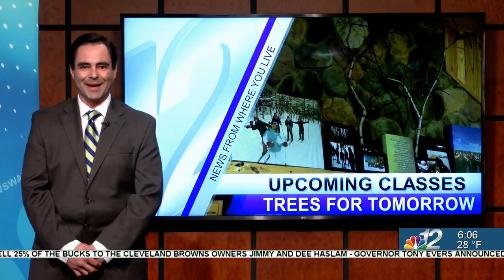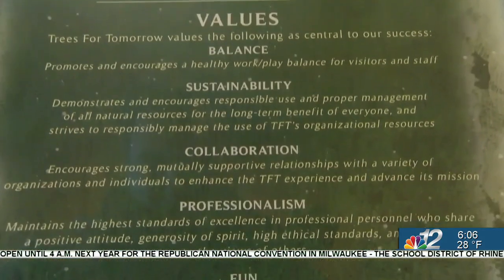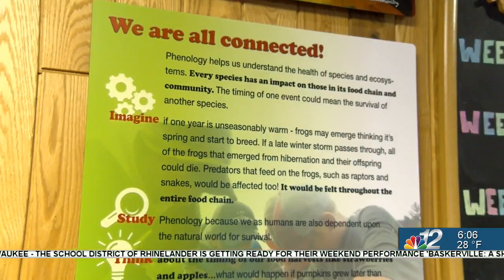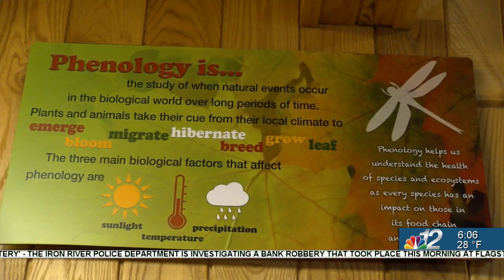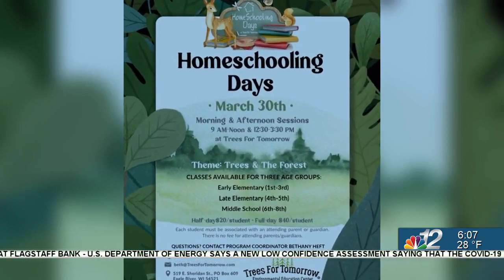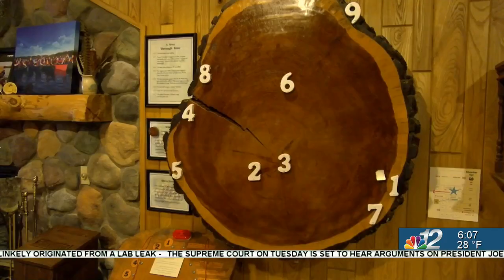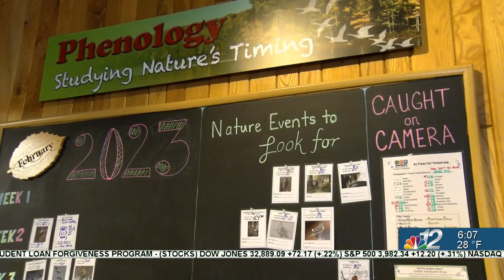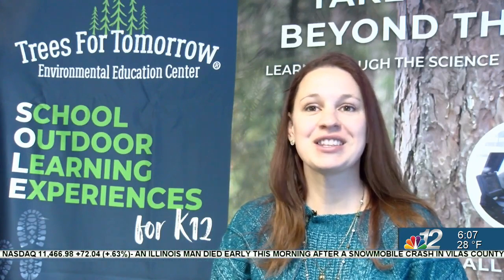Trees for Tomorrow SPRINGs into community education events